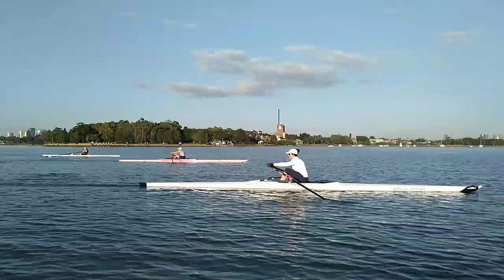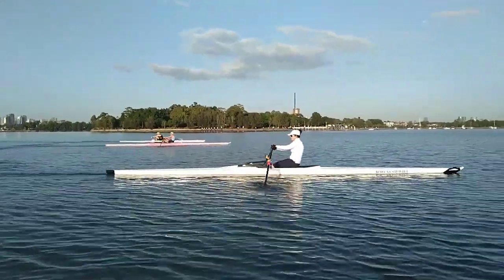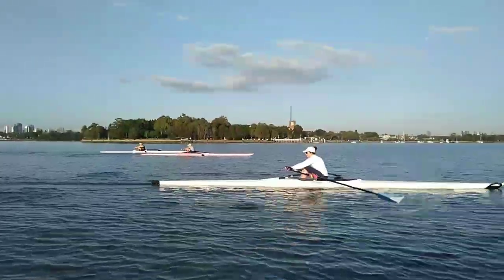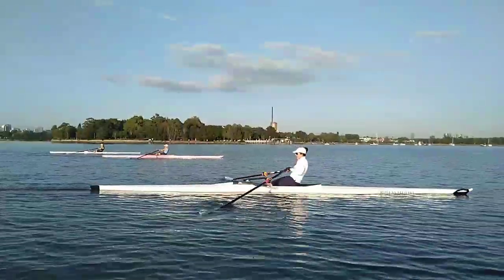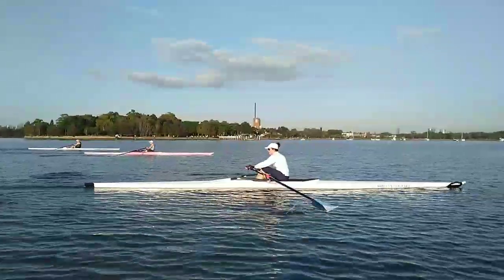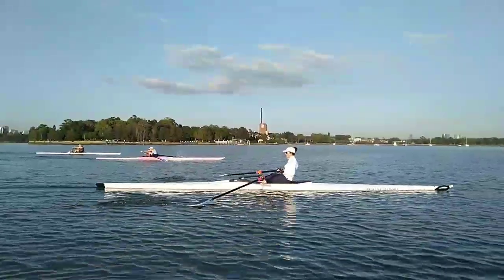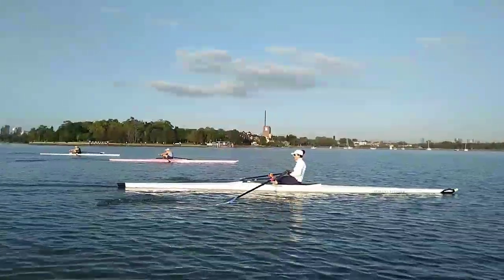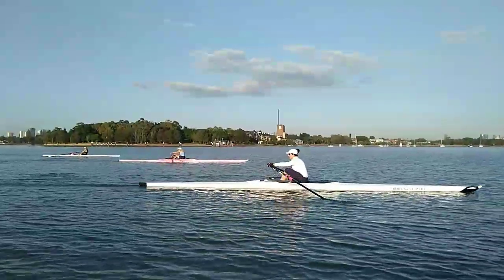Rosemary sculling March 23